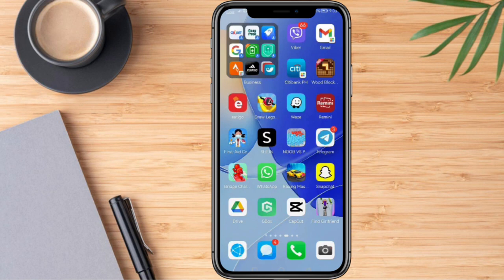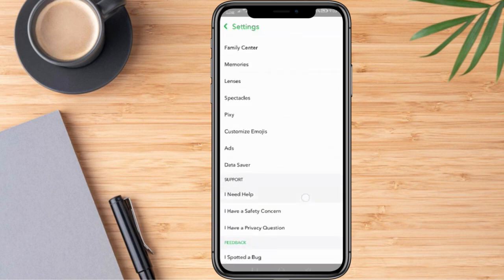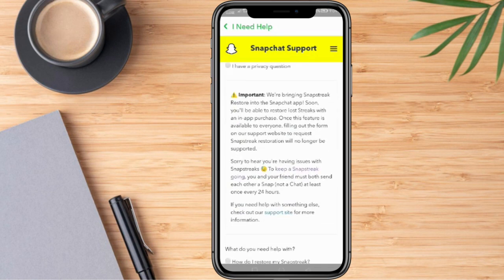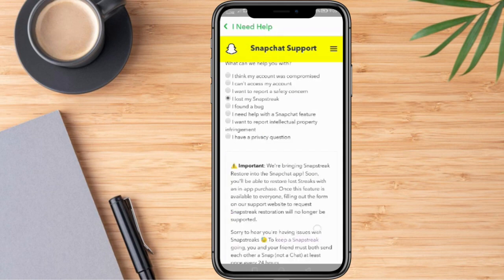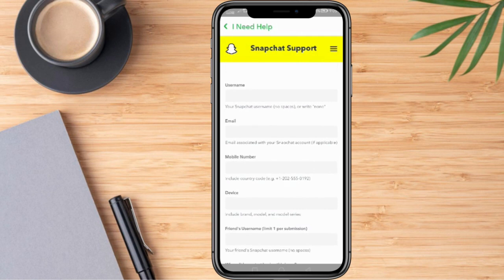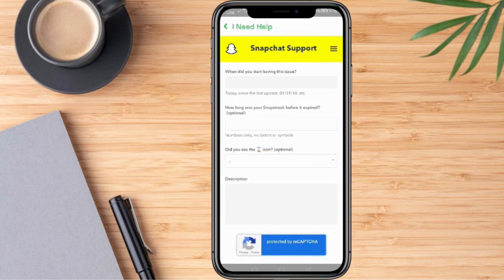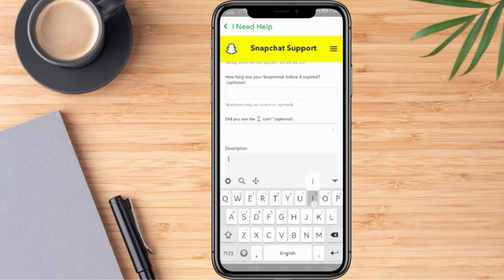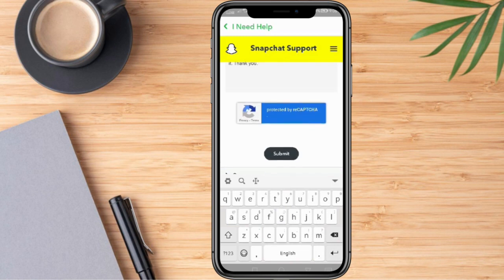How To Restore Snapchat Streak | Easy Fix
Today we're going to learn you How To Restore Snapchat Streak | Easy Fix. In the video we will show in a couple of easy to follow steps how to do this! So follow all the steps and you will know How To Restore Snapchat Streak | Easy Fix!